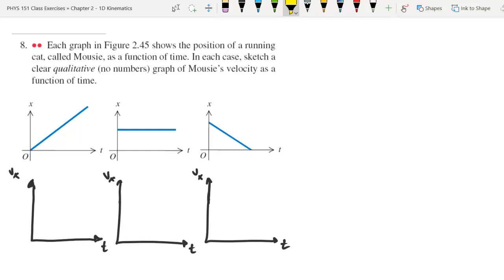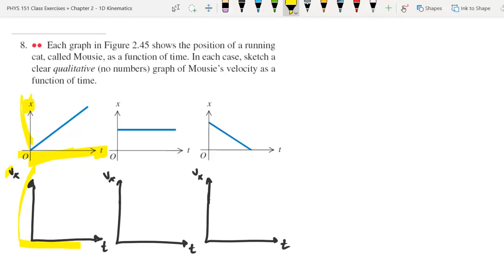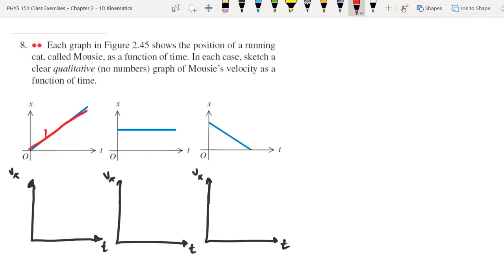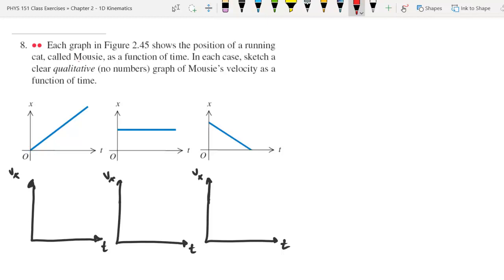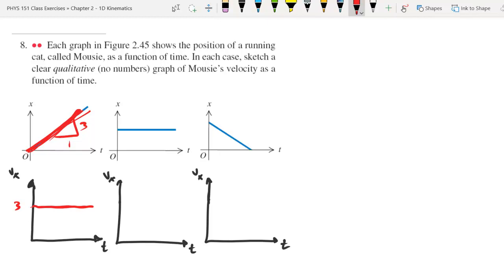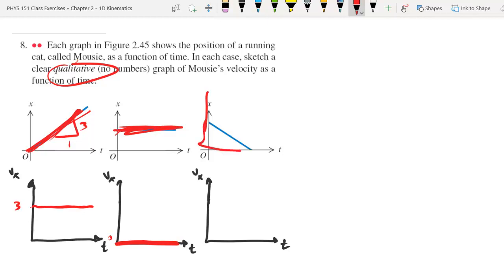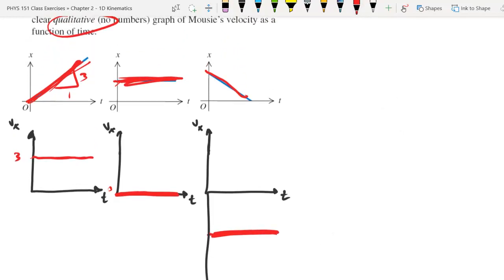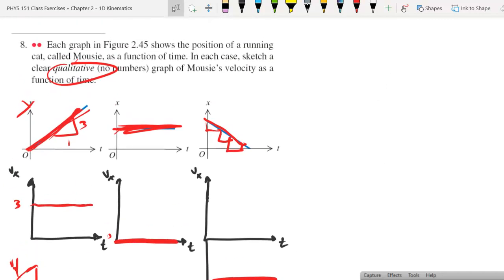Class Exercise 2_8